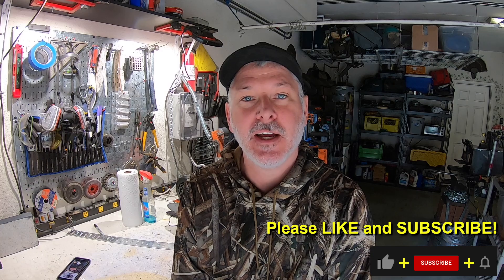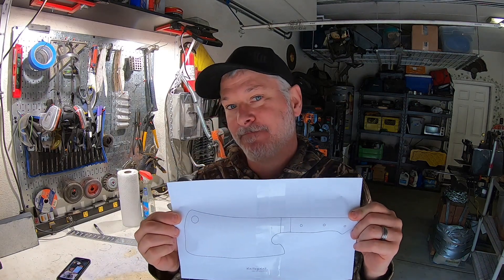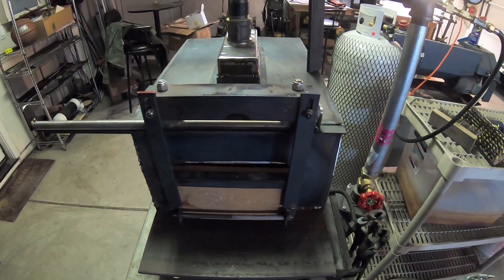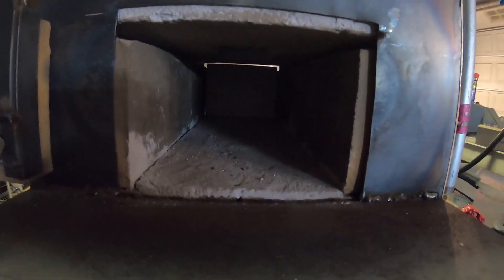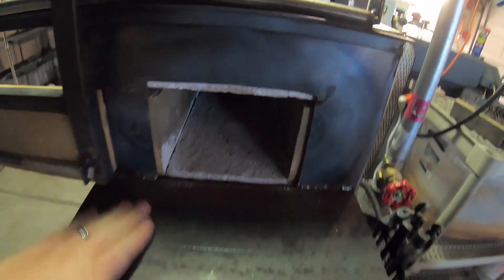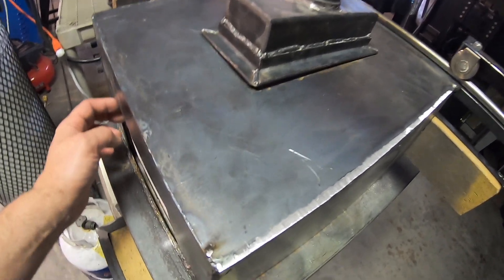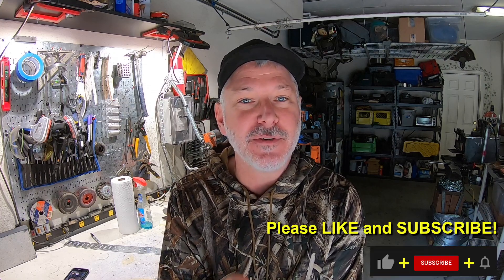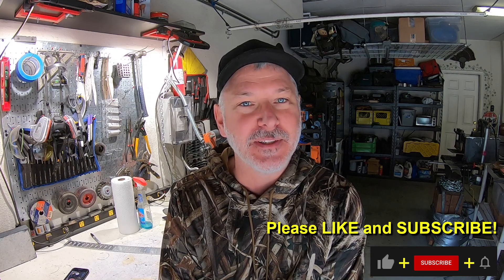Triple-T Thursday #14 - Forge Completed!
In this Triple-T Thursday (Tools, Tips and Talk) I review some new projects and demo the completed forge.

Links to parts:
1 1/4" Gate Valve
1/4" Pressure Gauge
1/4" Ball Valve
1/4" Needle Valve